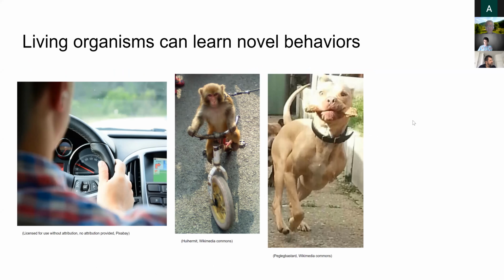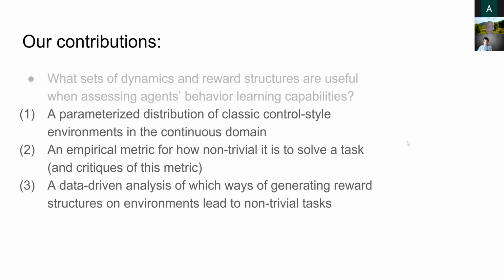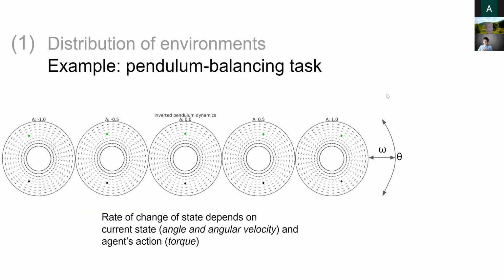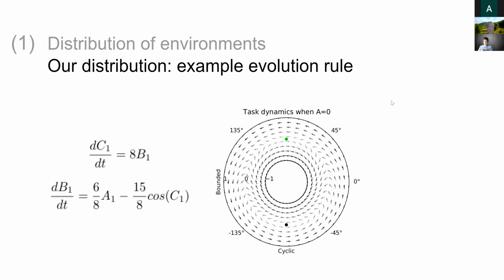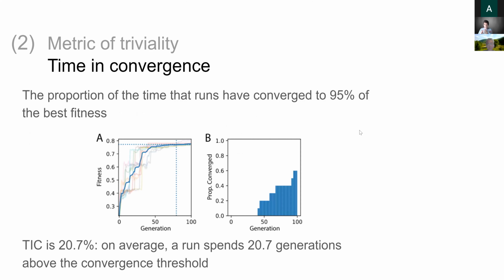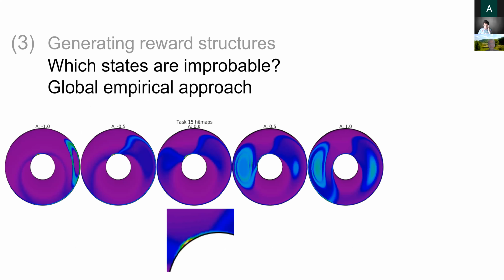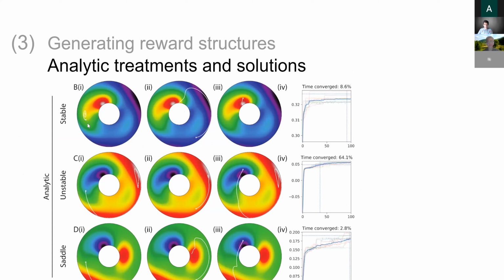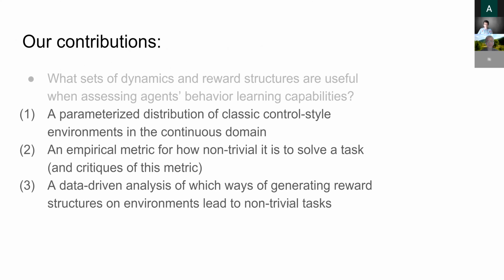160 LEITE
Abe Leite, Eduardo J. Izquierdo:
Generating reward structures on a parameterized distribution of dynamics tasks